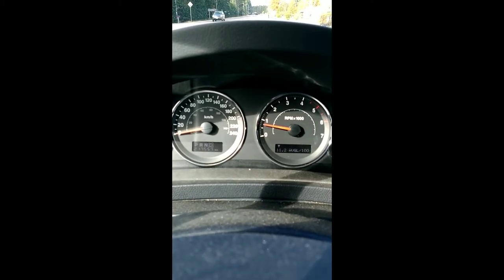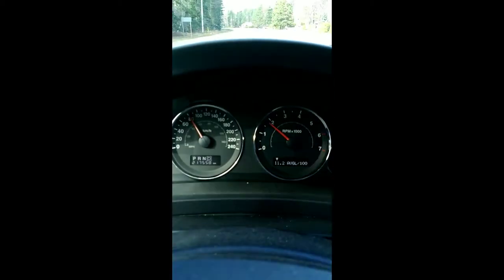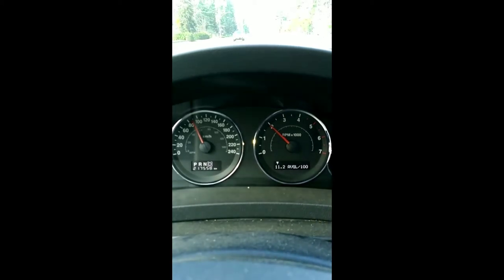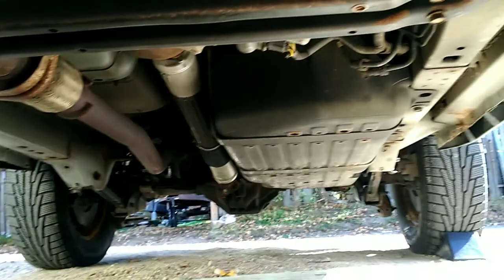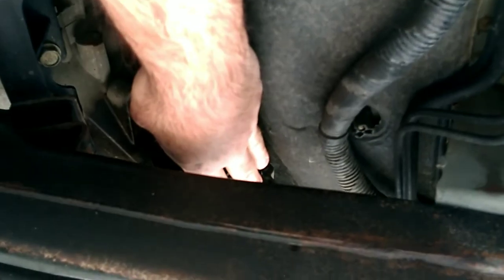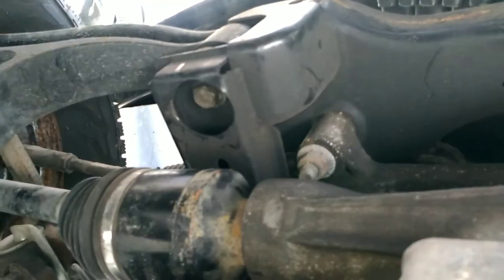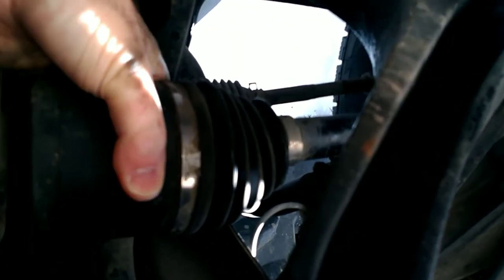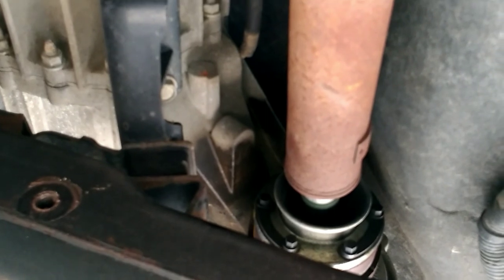2008.5 Jeep Grand Cherokee WK Driveline Noise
I shot this with a cell phone and it filtered out a lot of the noise.  If you skip forward in the video to 3:13 you will see me checking the joints.  This may be the more important part to look at due to the lack of useful sound.